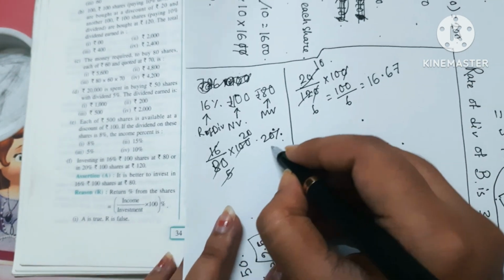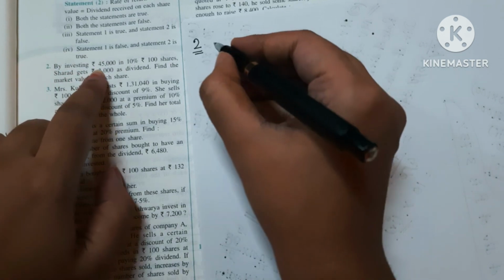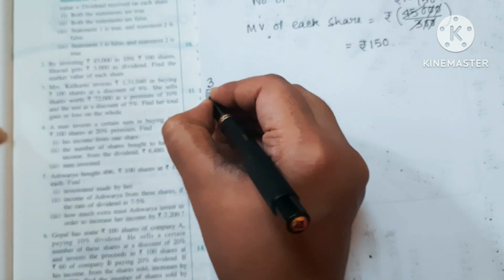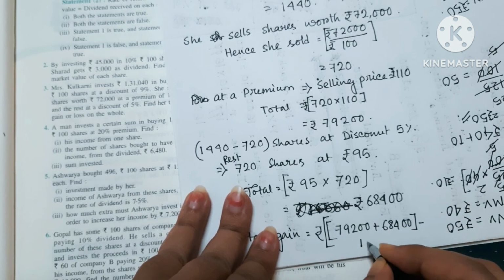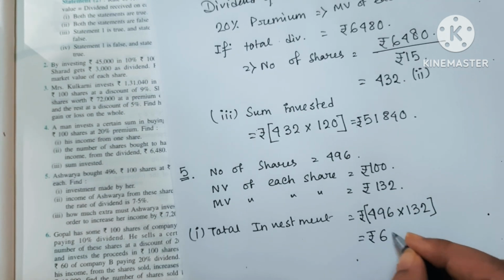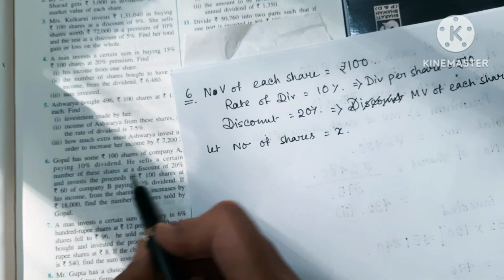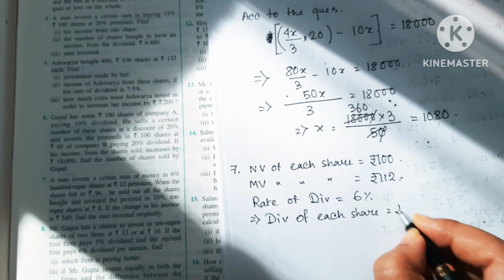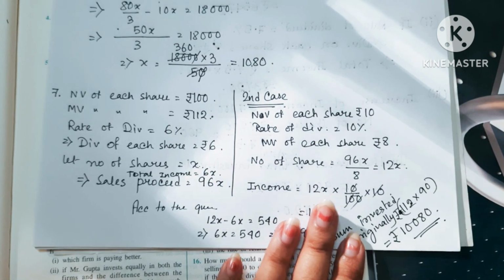Concise Maths Solution || Test Yourself || Page 34|| Part 1|| Q1 to Q7 || ICSE Class 10|| 2026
📘 Detailed Solution | Test Yourself Q1 to Q7 | Page 34 | Chapter 3: Share and Dividend | ICSE Class 10 | 2026 Exam

In this video, I have provided a step-by-step solution to Questions 1 to 7 from the Test Yourself column on Page 34 of the latest edition of Concise Mathematics by R.K. Bansal (Selina Publishers).
This is from Chapter 3: Share and Dividend, an important chapter for ICSE Class 10 students preparing for the 2026 board exam.

✔️ Clear explanation of each question
✔️ Easy-to-understand methods
✔️ Tips to avoid common mistakes
✔️ Concept clarity for better exam preparation

💡 Whether you’re revising the chapter or solving it for the first time, this video will help you strengthen your understanding and boost your confidence.

ICSE Class 10 Maths 2026

Concise Mathematics Class 10 Selina

Share and Dividend ICSE

Test Yourself Solutions Page 34

Chapter 3 Share and Dividend Solutions

R.K. Bansal Selina Maths

ICSE Maths Chapter 3 Solutions

ICSE Class 10 Share and Dividend Explanation

Class 10 Share and Dividend Selina

Share and Dividend Questions ICSE 2026

ICSE Board Exam 2026 Preparation

Let's Solve with Ranita

ICSE Maths Q1 to Q7 Solutions

Test Yourself Share and Dividend Class 10

ICSE 10 Maths Term 1 2026